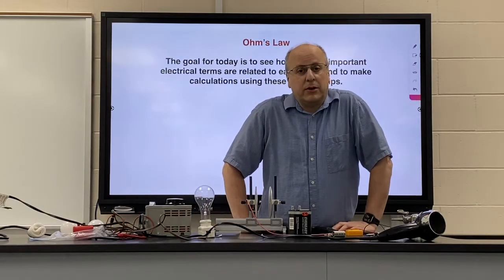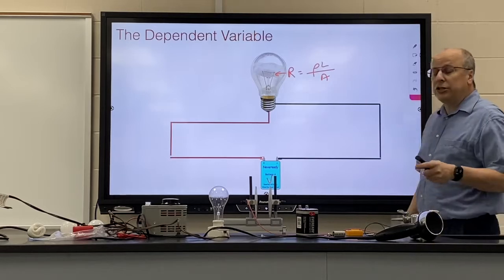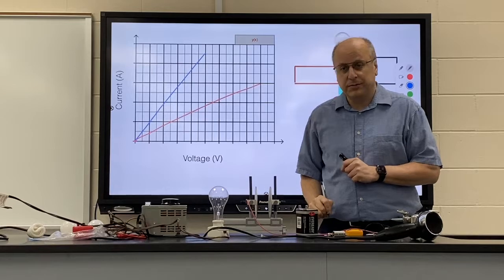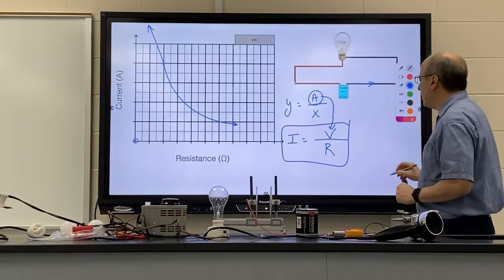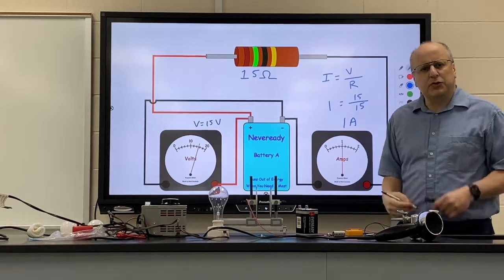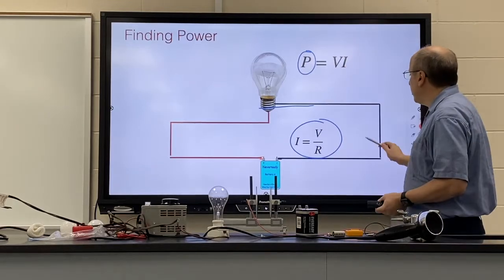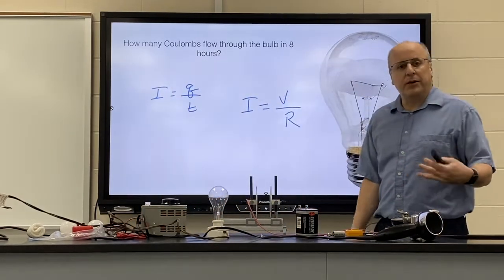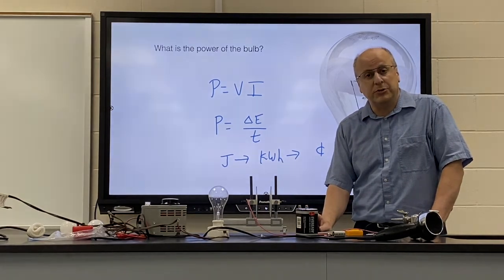Ohm's Law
Notes on Ohm's Law